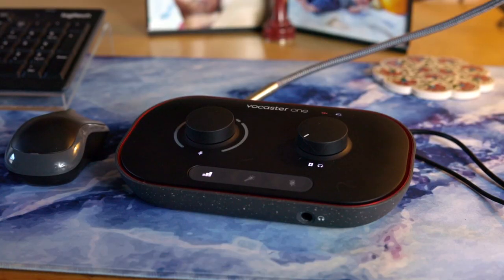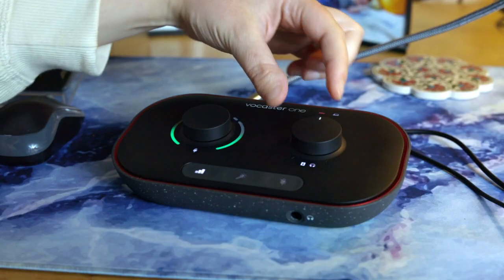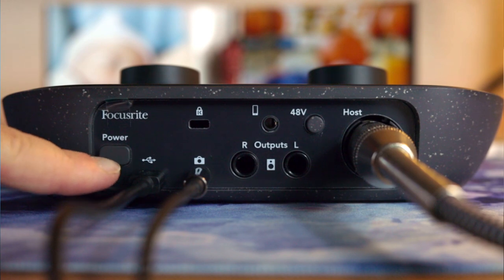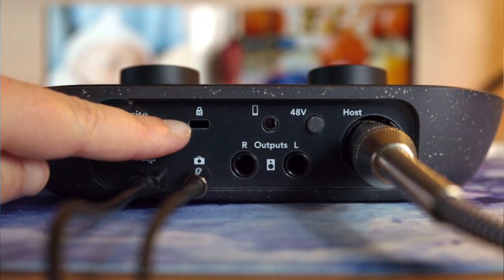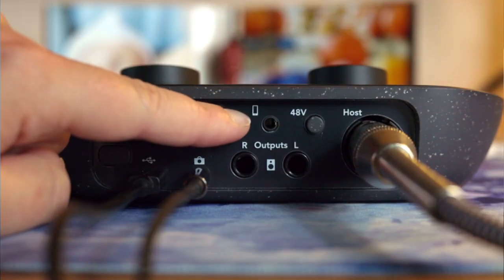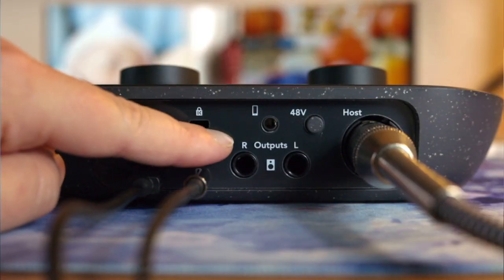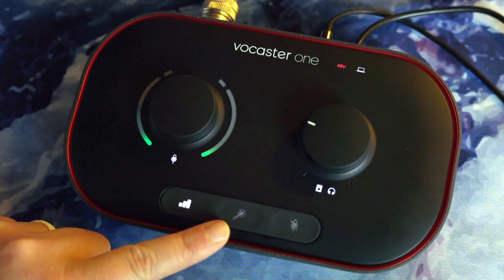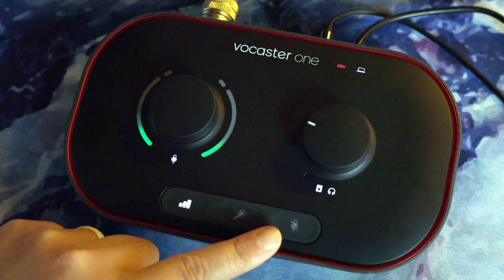Introducing the Vocaster One from Focusrite | An Interface for Podcasters + Solo Content Creators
After its long-awaited debut, Focusrite has released its NEW line of interfaces! In this video, we're showcasing the NEW Vocaster One podcast interface from Focusrite and how we use it for The Work From Home Voice Actor Podcast.

What makes this interface different from Focusrite's other interfaces?

Firstly, it's designed for PODCASTERS and SOLO CONTENT CREATORS. If you're anything like us, you're always looking to streamline your content creation process and we are so excited to share how that works with the Vocaster One.

Secondly, it's ready to go out of the box and offers unique features you don't always see on an interface, like a 3.5mm input for a camera and Bluetooth connectivity, as well as providing the functions you absolutely have to have like phantom power.

FYI: The audio in this video is direct and unedited from the Vocaster One to the camera (Canon EOS R) via a 3.5mm TRS cable. There is some hiss introduced somewhere in the setup that I left in for transparency sake.